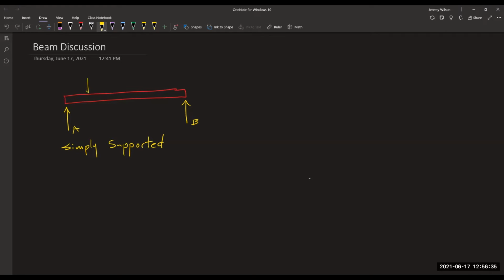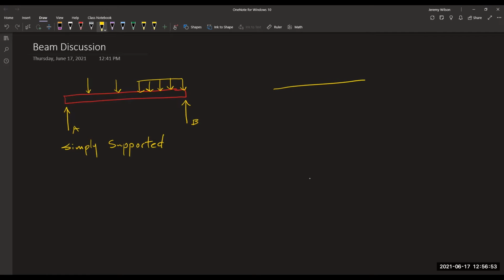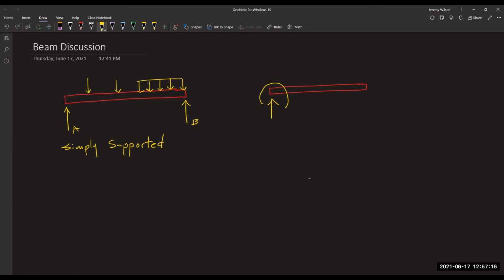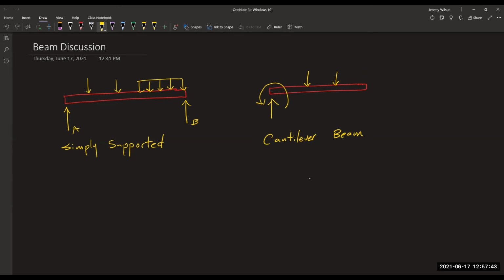Beam intro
Introduction to beam analysis in Statics.